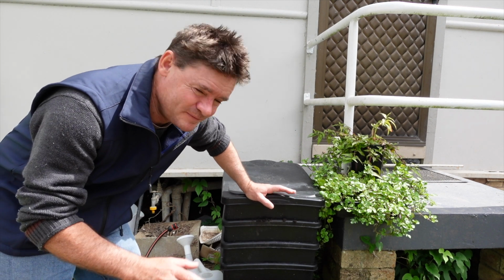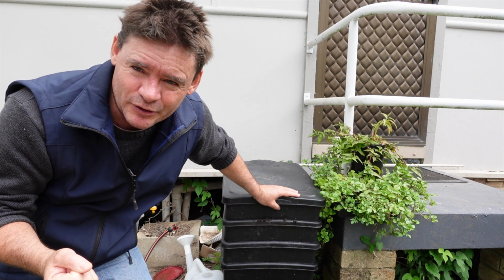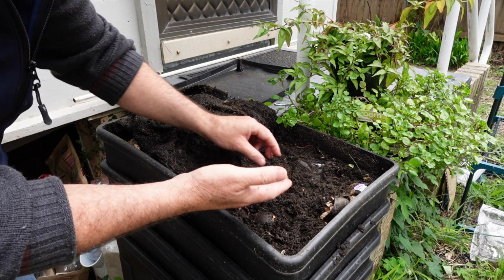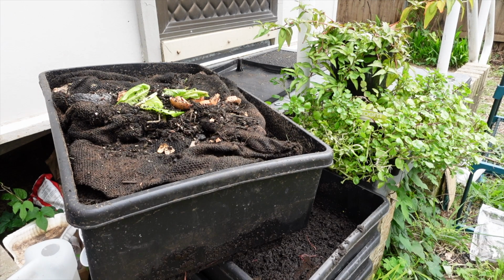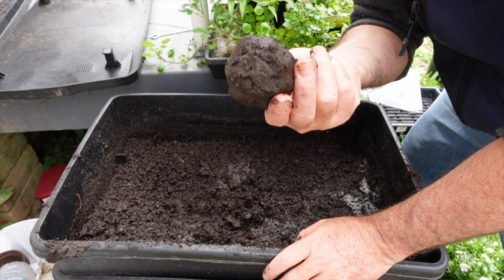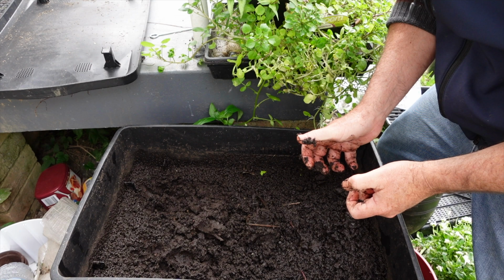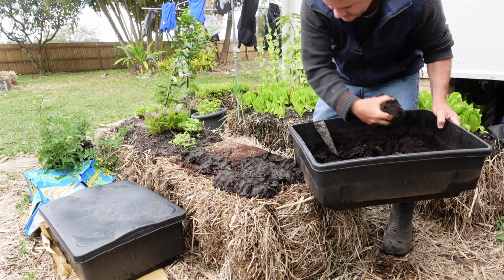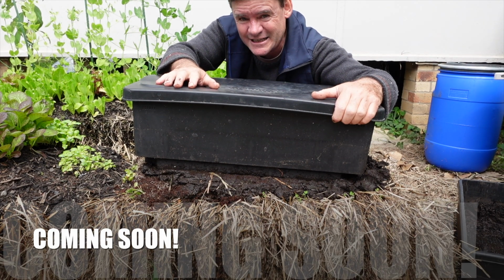How Worm Farming Jumpstarted My Self-Sufficient Garden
In this video, I show how one small worm farm helped me get closer to building a truly self-sufficient garden — with almost zero cost.

I’ll walk you through how I moved my worm system during a big relocation, set it up with sugarcane mulch, and started turning castings into food for my bale garden. You'll also see why I didn’t harvest too early, and how I'm creating low-effort worm towers that power up my plants with rich, living compost.

☕ Enjoying the journey?